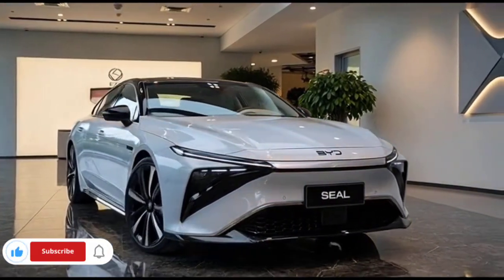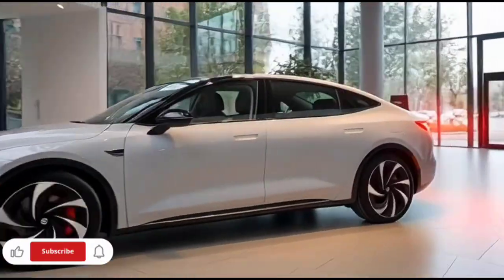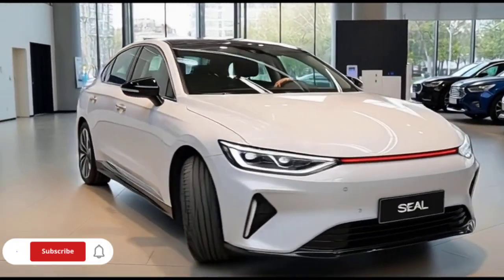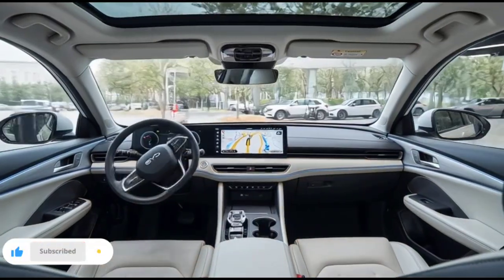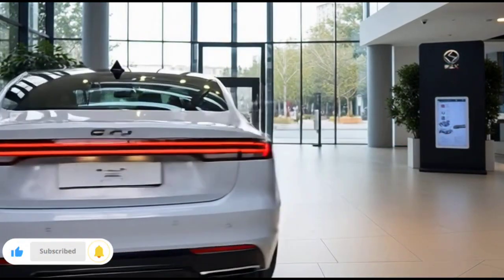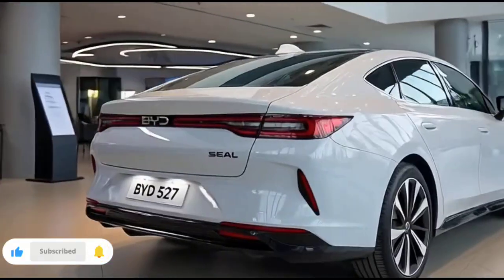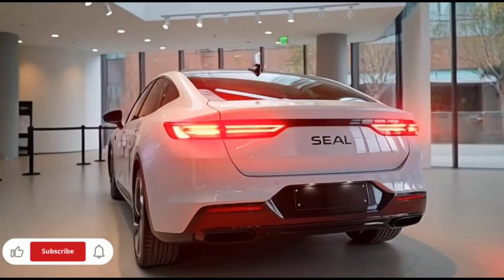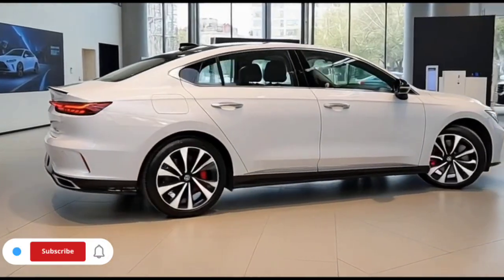2026 BYD Seal – Interior, Exterior & Features Explained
The all-new BYD Seal is changing the electric vehicle game! In this video, we take a deep dive into the design, performance, range, technology, and pricing of one of the most talked-about EV sedans in the world.
Is the BYD Seal really a Tesla competitor? Can it outperform other electric sedans in its class? From its futuristic exterior styling to its high-tech interior and impressive acceleration, this EV is built to compete at the highest level.
We’ll cover: ✔️ Exterior & interior design
✔️ Battery range & charging speed
✔️ 0–60 performance
✔️ Technology & safety features
✔️ Price comparison with competitors
If you're thinking about buying an electric car in 2025, this is a must-watch review!